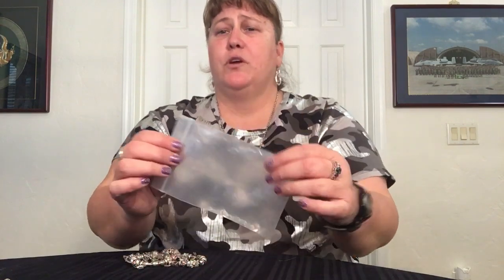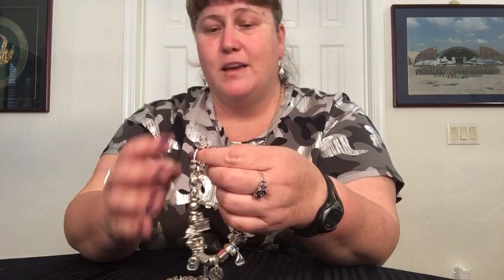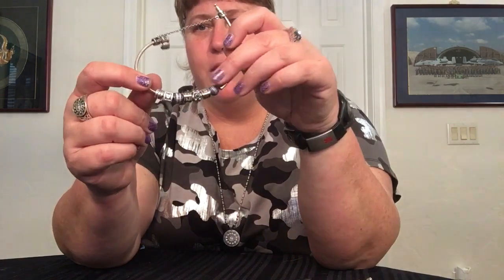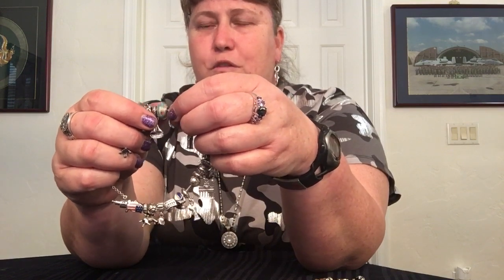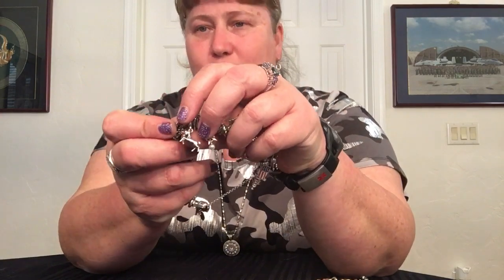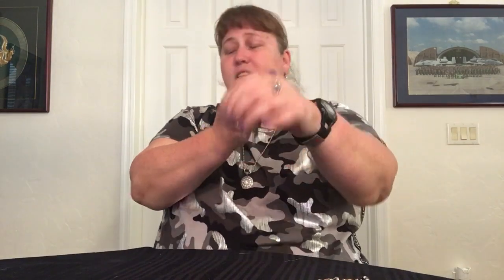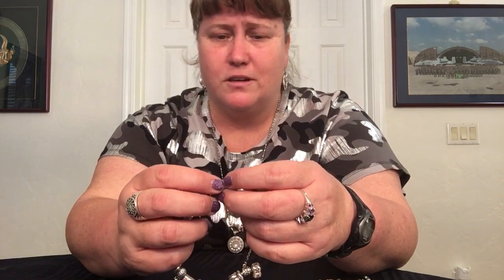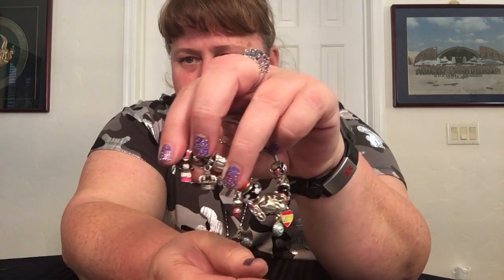Pandora Jewelry — The Initial Splurge (STORYTIME)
When I was young, I had always wanted a charm bracelet. I was also very fond of unicorns. When I finally broke down and bought my first charm bracelet from Pandora, the unicorn HAD to be the very first charm I purchased for it. The rest became a story of places I’d been and things I’d done in my 20+ year USAF career as the bracelet was my retirement gift to myself. Funny how the single bracelet became 31 of them. But that’s another story for another video!

Once I find my old Pandora Catalogs, I will share the official Pandora names of all the charms shown in this video. I apologize that I do not have those up front and I appreciate your patience until I find them.